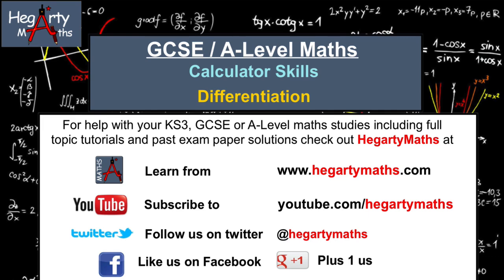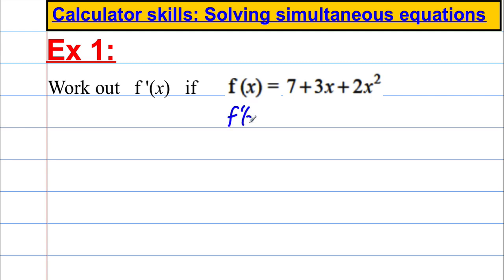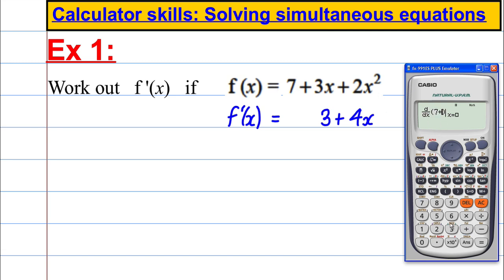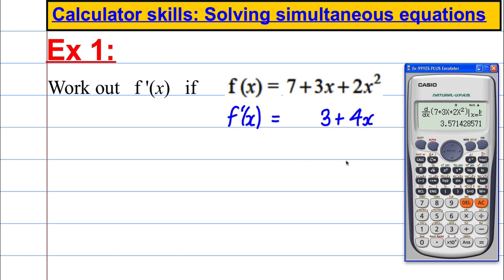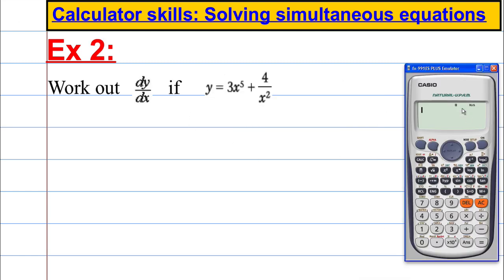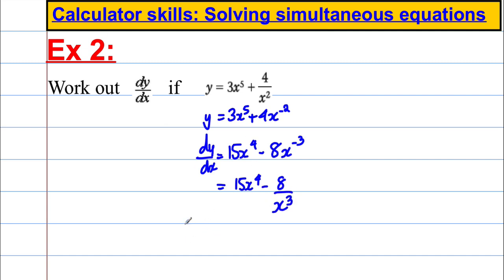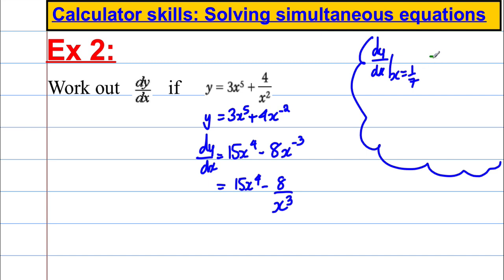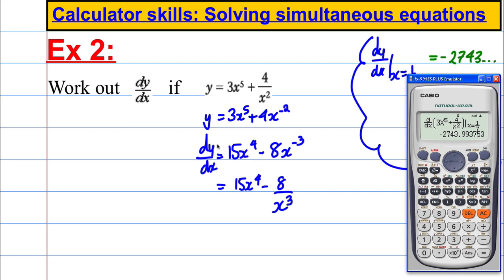CASIO FX 991ES PLUS - Calculator skills - differentiation